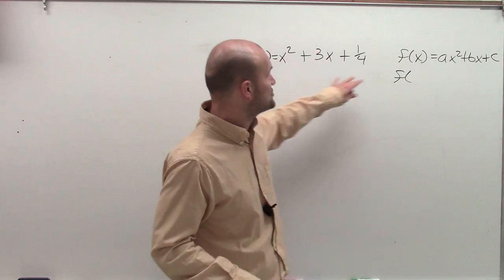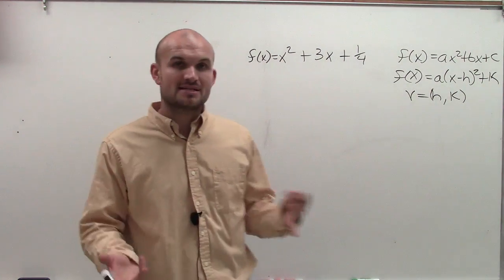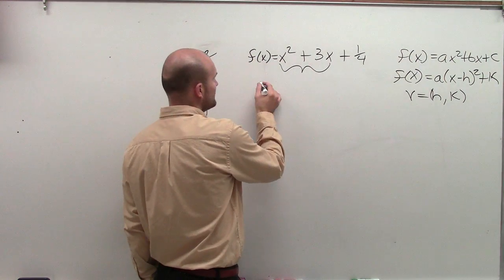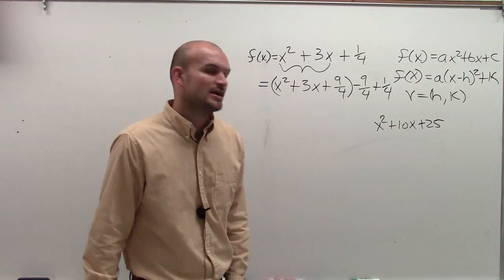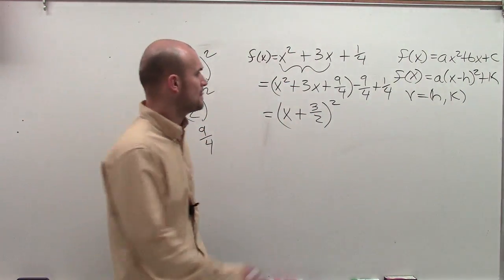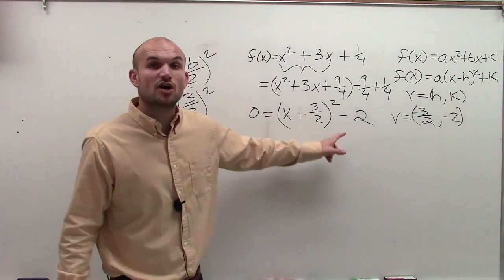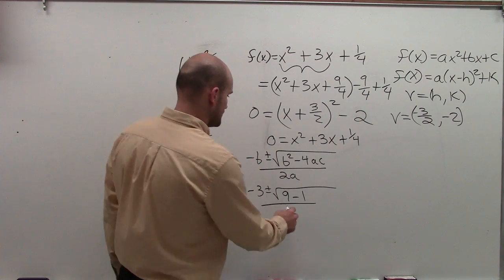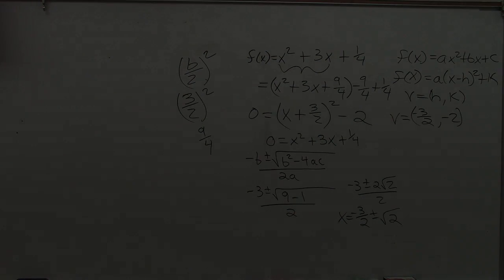Find the vertex and x intercepts of a quadratic